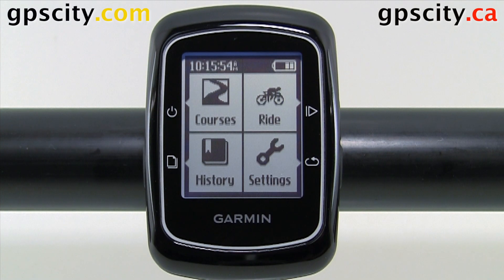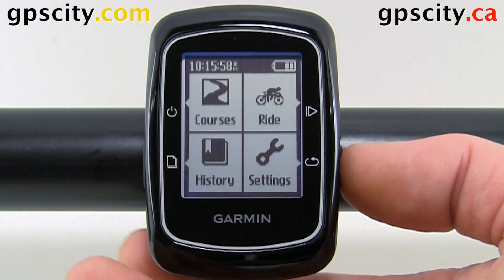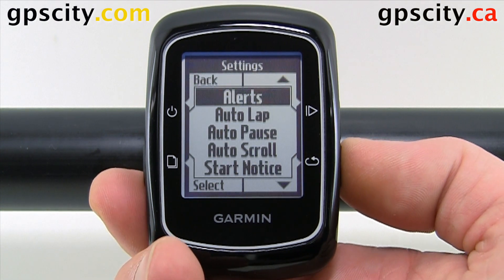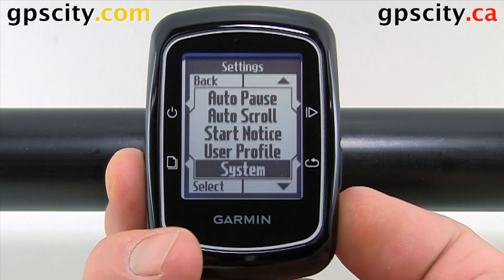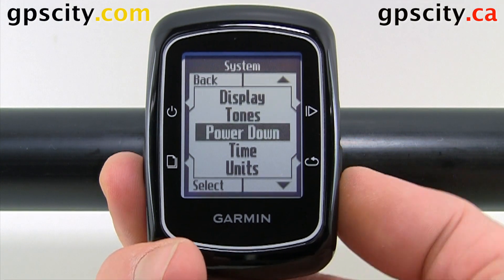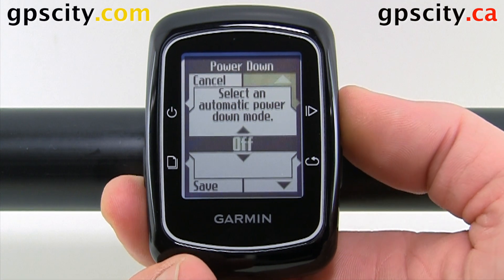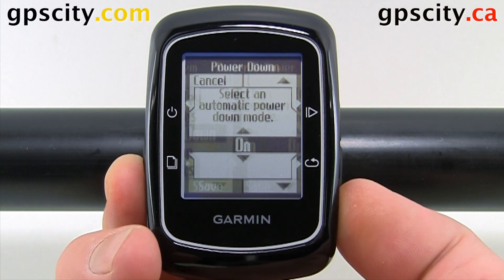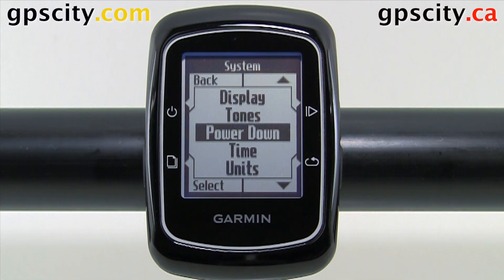The Power Down Setting in the Garmin Edge 200 Training Computer with GPS City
To access the Power Down option on the Garmin Edge 200, select System from the Settings menu and scroll down to Power Down. The options are either On or Off.

SKU: EDGE200
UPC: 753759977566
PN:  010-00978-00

1-866-GPS-CITY (477-2489)